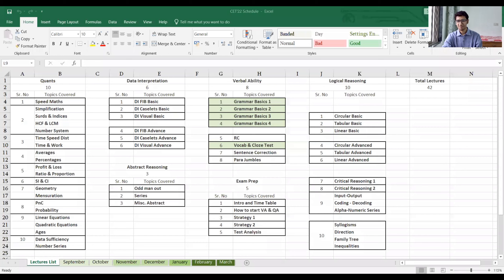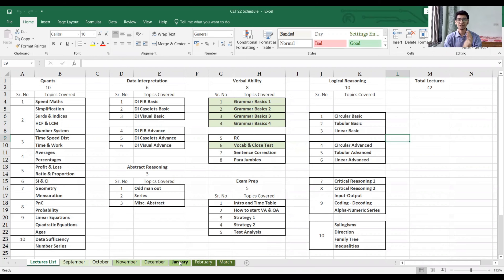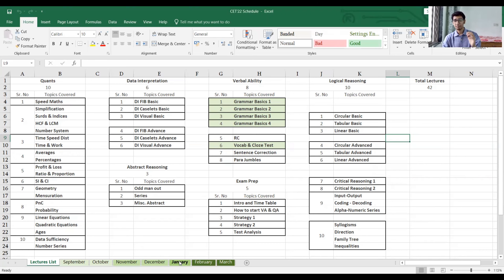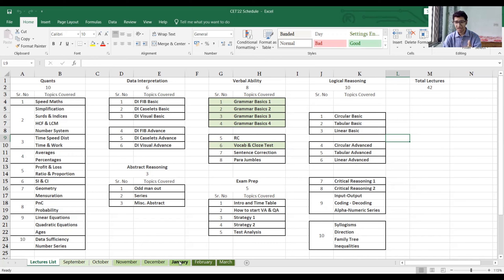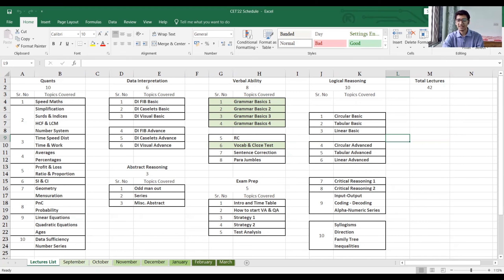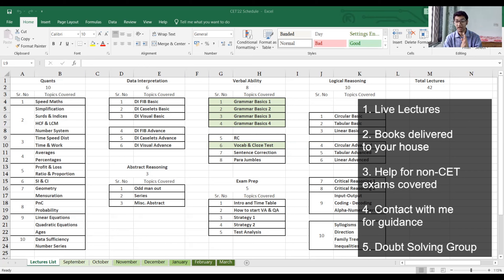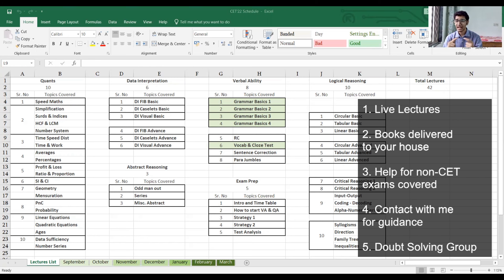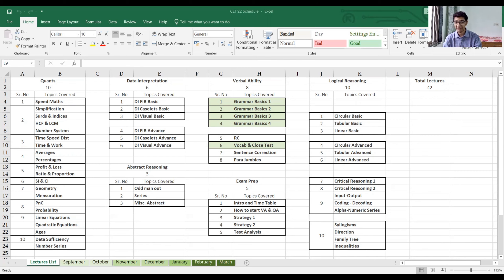DON'T WAIT! | Rocket start your MBA preparation | Teacher's Day Surprise | Crack Every Test 2022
Download the schedule excel sheet

The difference between a 99.99 %iler and other students is the tricks and methods that they have. Jigar Parekh gives you all his tricks to solve your CET sums fast and gives you an unfair advantage over everyone else. Train like a topper under a topper and get into the college of your dreams!

Learn from Jigar Parekh, CET'20 99.99 percentiler, how to make sure you reach your dream college.

Having taught over 600 students how to score well in the MBA CET, his tricks work very well in making sure you take the least amount of time to solve the problems in the entrance exam, and most importantly he understands the students and helps them to the best of his abilities!

Our course is a power-packed course that teaches you special tricks and shortcut methods that help you save time during exams like CET, SNAP, MICAT, ATMA, MAT, and NMAT, etc.

Since speed is the defining trait in these exams, we believe our course highly improves the chances of success and that is what we work on for our students.

The 2022 course includes:
1. Live lectures teaching you the best methods to solve questions in all exams mentioned
2. Extensive and thoroughly updated study material delivered at your doorstep
3. Access to the doubt solving group and recordings of all live lectures for future reference
4. Guidance and mentoring from Mr. Jigar Parekh
5. Special Analysis and Strategy lectures to boost your preparation
6. Personalised study plan for each student.
7. Direct contact with faculty anytime required.
8. Doubt solving when required.
9. Regular vocabulary and Grammar practice.
10. Special lectures on test-taking strategy and test analysis to get you the best out of your mock tests.

The 2021 course includes:
1. Access to lectures with Special CET tricks and Shortcuts to help you ace the CET exam.
2. Personalised study plan for each student.
3. Direct contact with faculty anytime required.
4. Daily practice of LR/DI with doubt solving when required.
5. Daily Vocabulary and Grammar practice.
6. 2 lectures especially on test-taking strategy and test analysis to get you the best out of your mock tests.

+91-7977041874